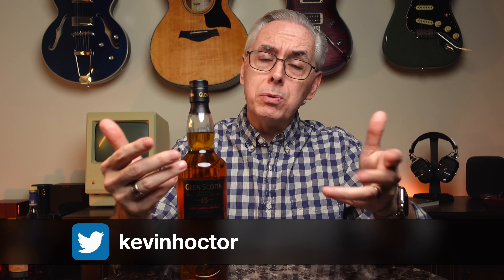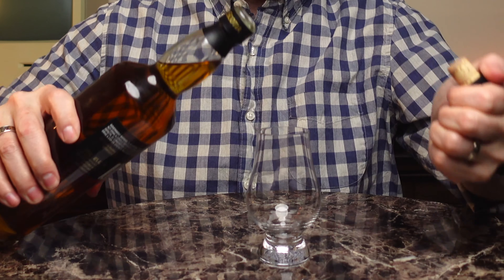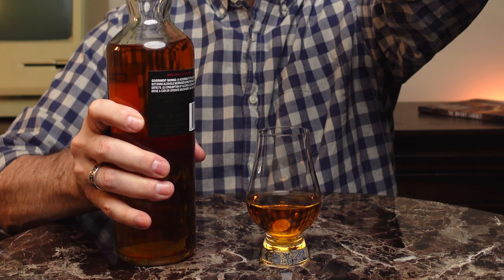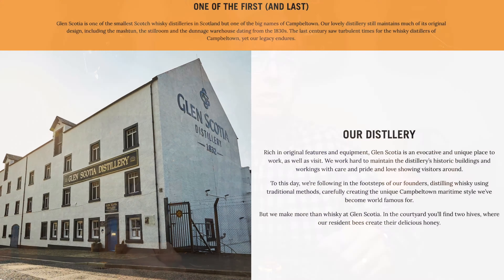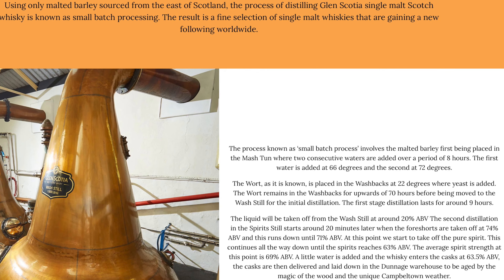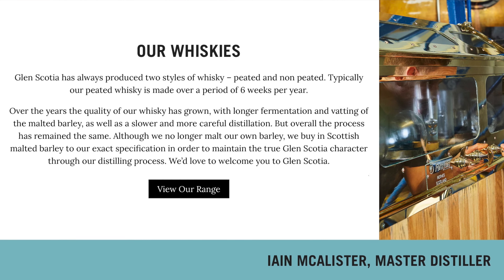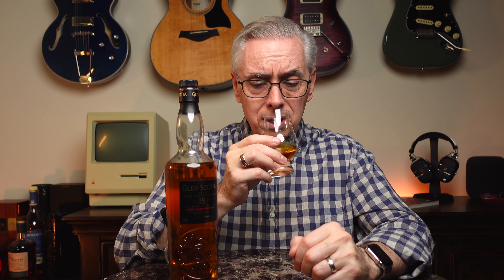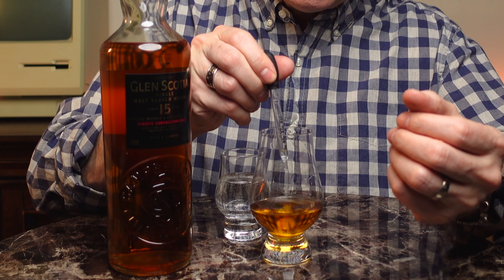Glen Scotia 15 Year Old Campbeltown Scotch Review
This episode, I review a 15 year old Campbeltown Scotch from Glen Scotia.

Chapters:
00:00 - Intro
00:24 - Welcome to Glen Scotia 15 Year Old Campbeltown Scotch
01:35 - The struggle is real!
02:58 - About the Glen Scotia Distillery
03:55 - Tasting the Glen Scotia 15
06:41 - Does water bring our the sweeter notes?
07:50 - Would I buy the Glen Scotia 15 again?

VIDEO EQUIPMENT
* Primary/B-Roll Camera: Sony ZV-1
* Secondary Camera: iPhone 11 Pro
* Editing: Final Cut Pro X on an M1 MacBook Pro
* Key Light: Aputure Amaran 100d COB LED Light
* Diffuser: Selens Hexadecagon Softbox 65cm/26in
* Color Light: Aputure Amaran MC RGBWW Mini
* Fill Light: Elgato Key Light Professional Studio Light
* Light/Camera Stand: Neewer Pro Stainless Steel Light Stand Tripod with Casters
* Vocal Microphone: Deity V-Mic D4 Mini Video Microphone
* Vocal Microphone: Rode Lavalier Microphone
* Wireless Audio: Rode Wireless Go

MUSIC GEAR
* Guitar: 2016 Fender American Professional Stratocaster
* Guitar: 2017 PRS CE 24 “Angry Larry”
* Guitar: 2019 Taylor 314ce
* Guitar: 2020 Epiphone UpTown Kat ES
* Amp: BOSS Katana 100 MkII
* Looper: BOSS RC-10R
* Guitar Microphone: Earthworks SR-25
* Audio Interface: Focusrite Scarlett 2i2 (3rd gen)
* Vocal Microphone: Shure BETA85